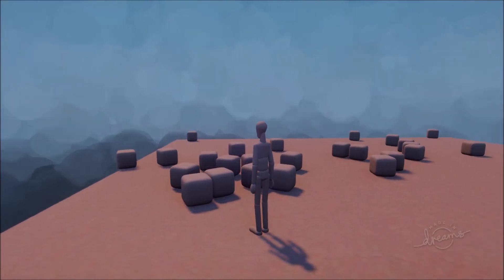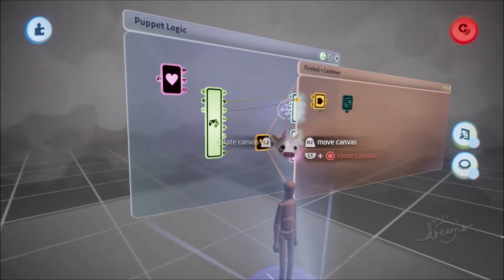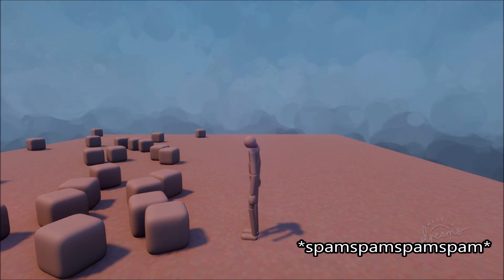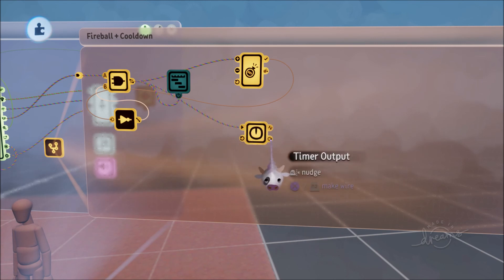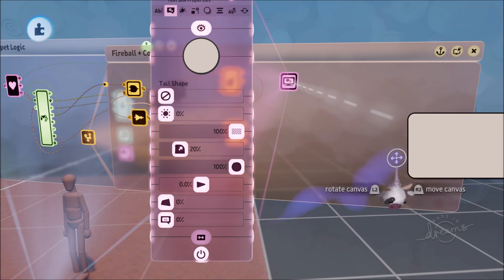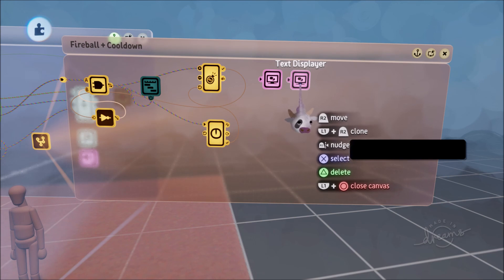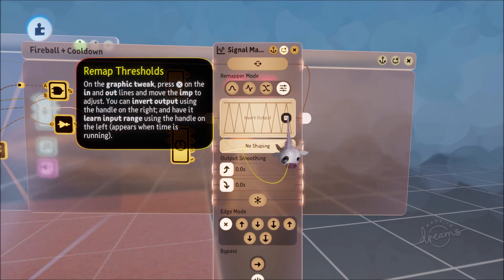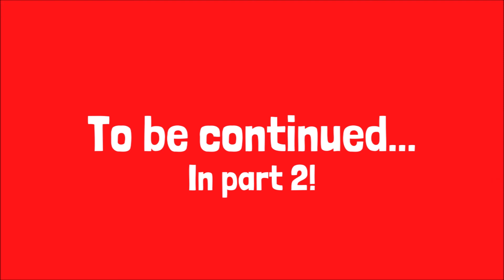Dreams PS4 | Ability Cooldown | Ability Guide/Tutorial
Ooooh! Greetings friends. One of the essential parts of balancing any game is giving your abilities cooldowns. In this video I show you how to take one of your already existing abilities and add a cooldown to it in dreams PS4. Cooldowns are essential for a number of reasons and resolve a bunch of common issues you face when making abilities. In this video I show you how to do the following:

1. Prevent your abilities from being spammable/mashable. By using a trick I learned from NeonTheCoder, I show you how to make an ability that won't be interrupted until it is complete even if you press the key bound to it a bunch of times. 01:20
2. How to add a cooldown using a timer. 03:47
3. How to represent a cooldown it in a visual format. I learnt this by watching a video by MrWooshie and by experimenting/banging my head against a wall. 05:33

I'm going to be doing a part 2 where I go into a bit more depth showing you how to add a number displayer countdown on your cooldown bar. As well as adding a READY text that appears on your cooldown bar when your ability can be used again. This is the first of my more complicated videos, but I take it slow and explain as much as I can. Please let me know if you have any questions and I'll try my best to answer them! I hope it's enjoyable but most of all helpful.

Here are links to some of the videos that helped me. Shout out to NeonTheCoder and MrWooshie!